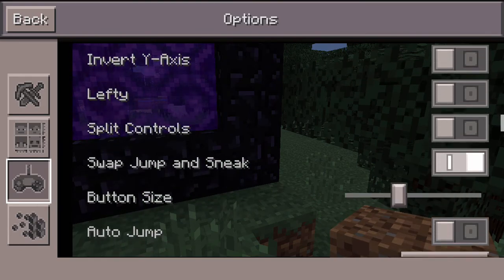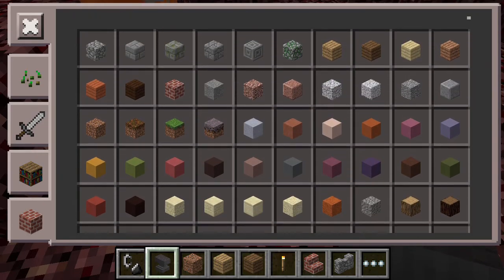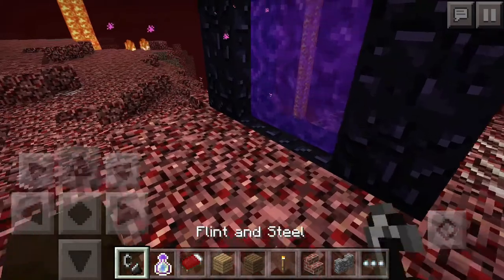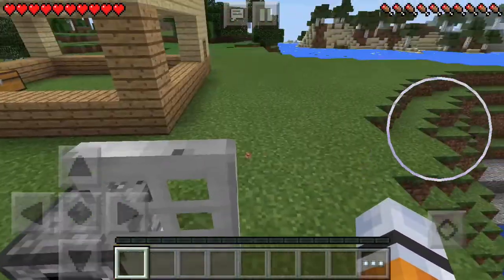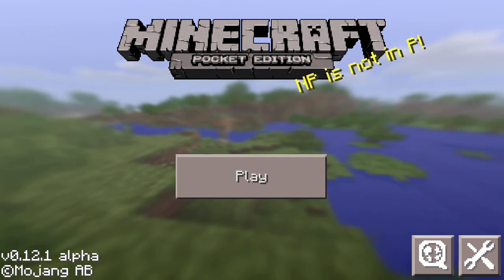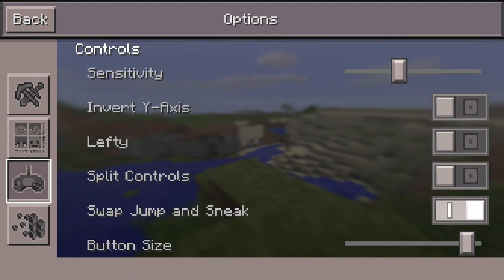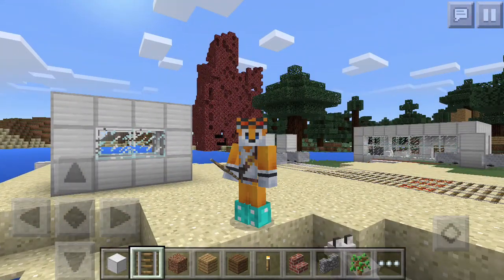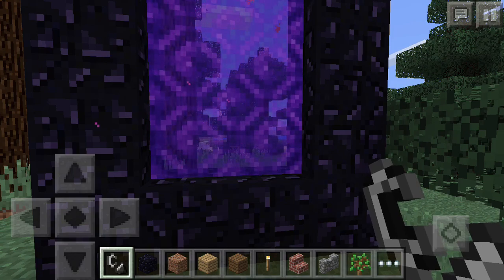minecraft pe 0 12 1 ios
i play minecraft pe 0.12.1 ios verson adds controller support and keyboard support!